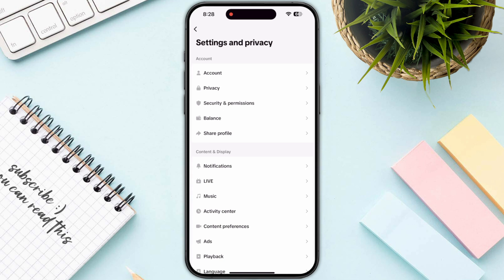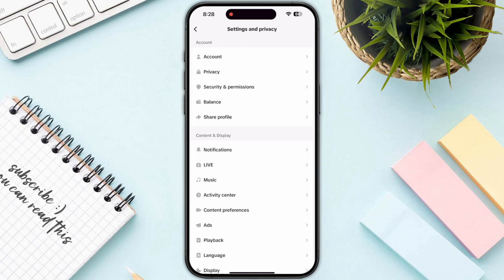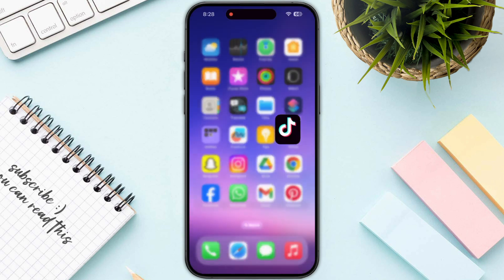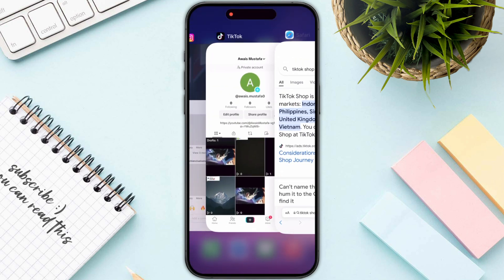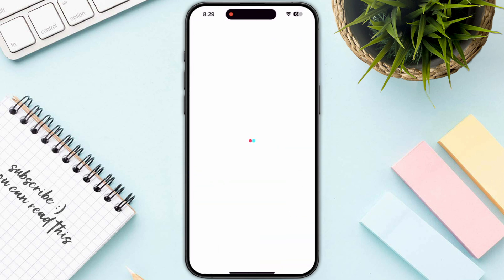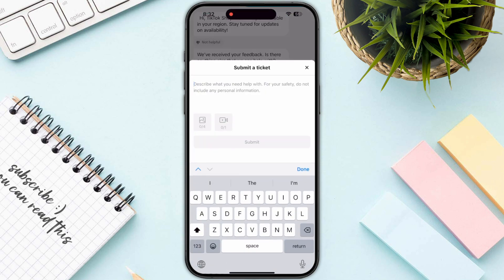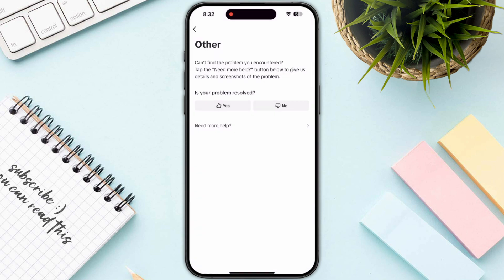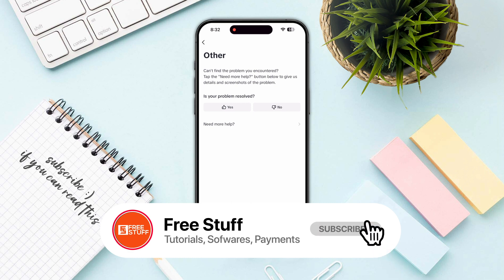How to Fix TikTok Shop Not Showing (2025) - Working Method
Are looking for a video about how to fix tiktok shop product not showing? here it is!